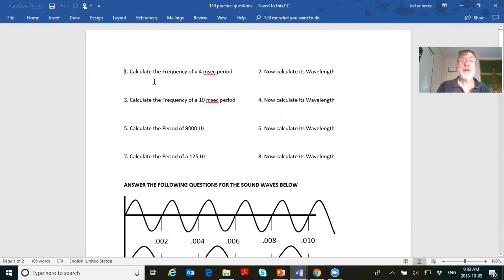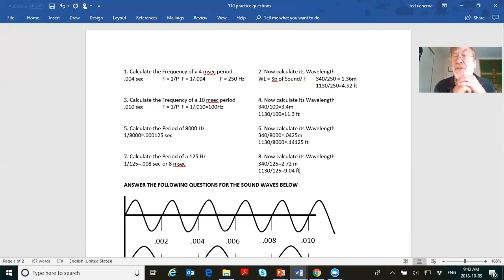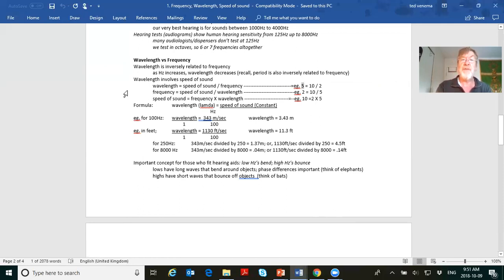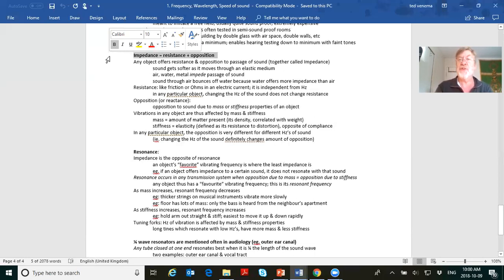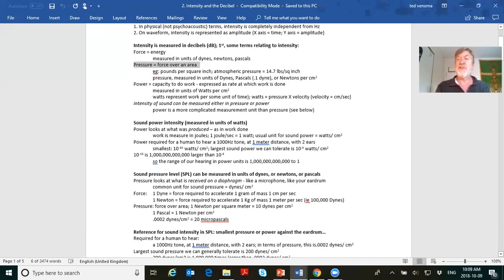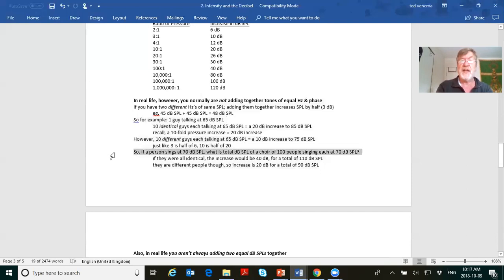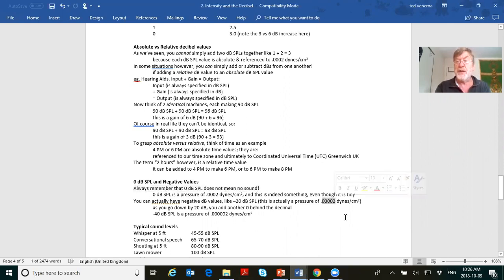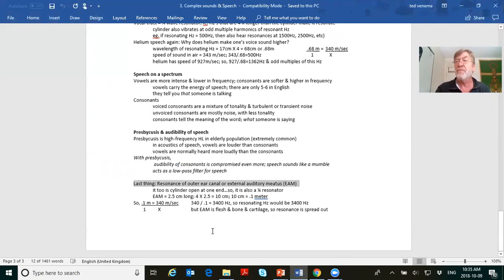110 October 9, 2018